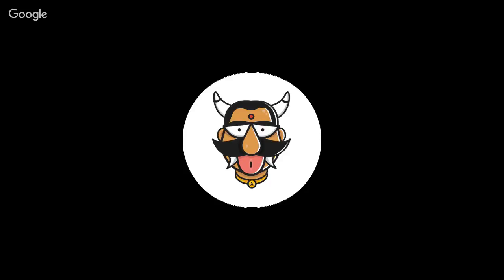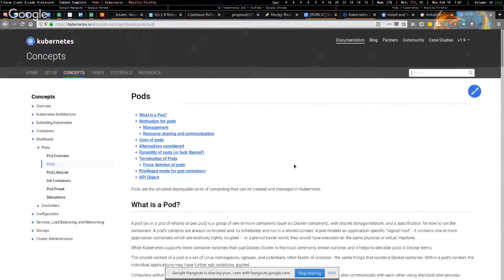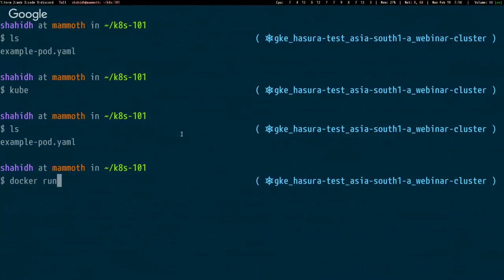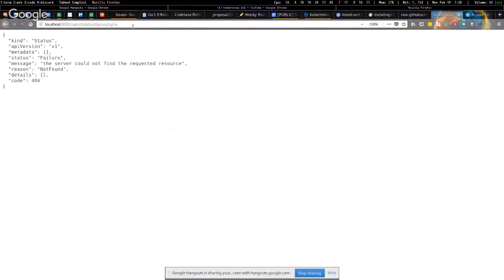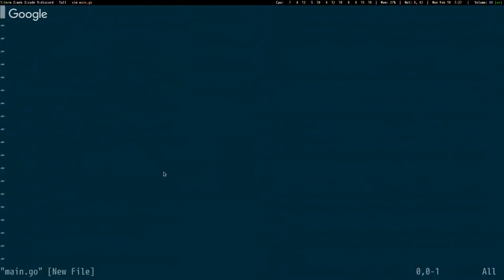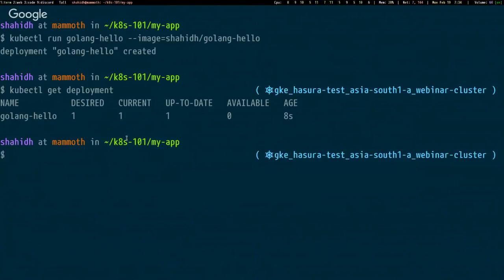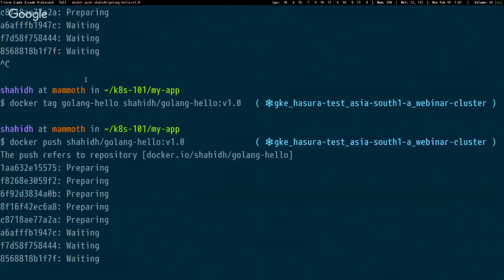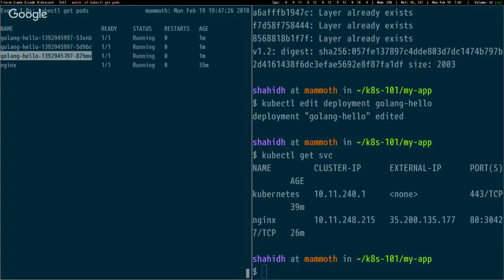Kubernetes 101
In the first of a series of sessions covering Kubernetes basics, @shahidhk will take us through an overview of Kubernetes and how to get started